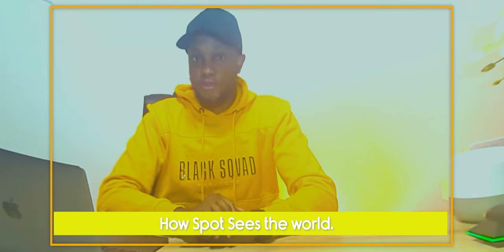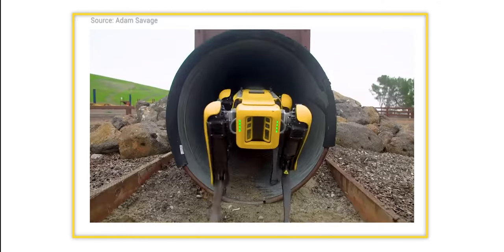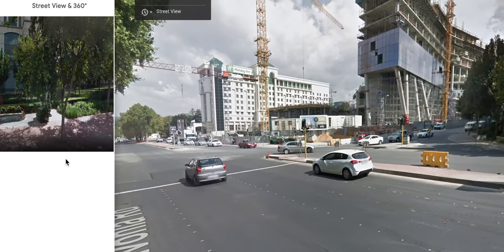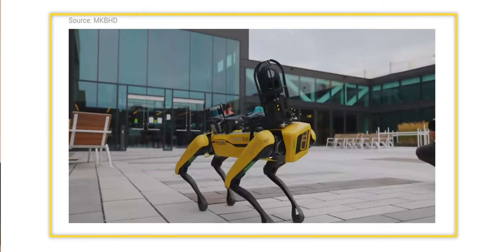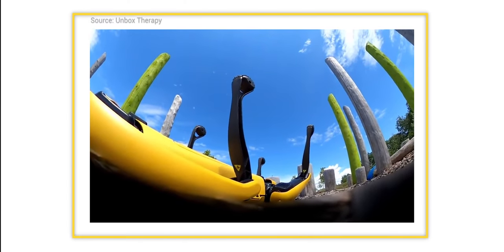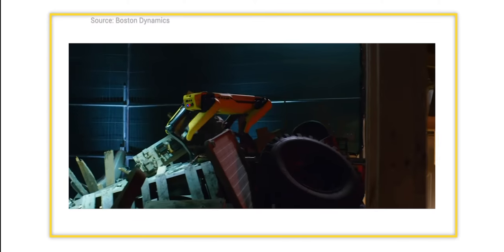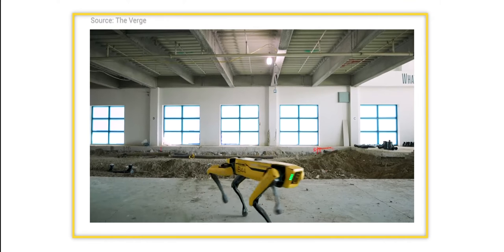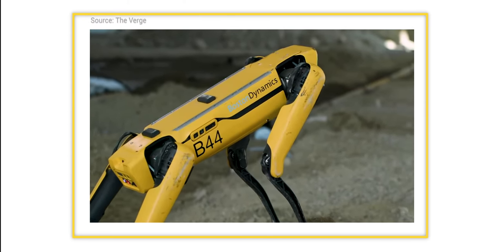dynamics robotics Meet Spot The Dog - The Robotic Dog by Boston Dynamics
This is our future… This dog, robot, yellow mechanic, sensors and cameras all in one is called Spot, it is a creation by Boston dynamics. Spot can do some impressive things, like crawl, go up the stairs, go through some obstacles. As exciting as Spot is to me, I can see how it can easily freak someone out.